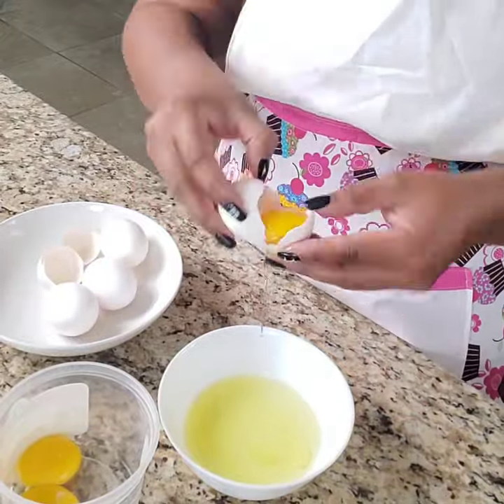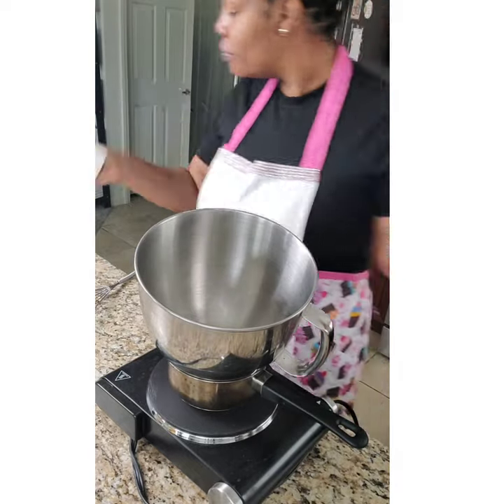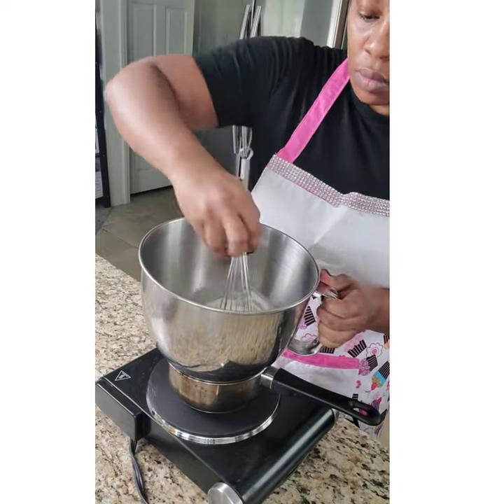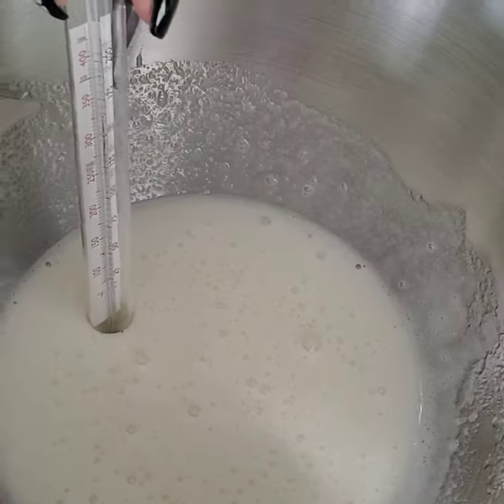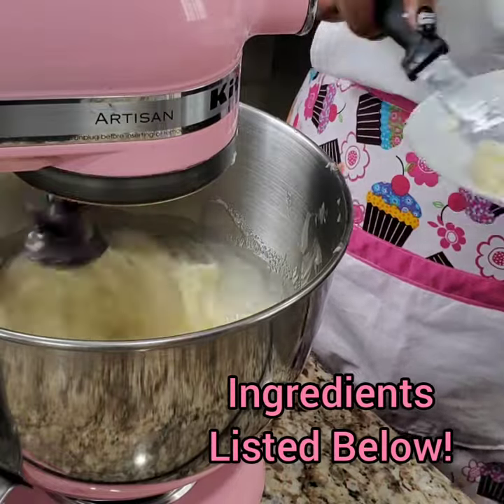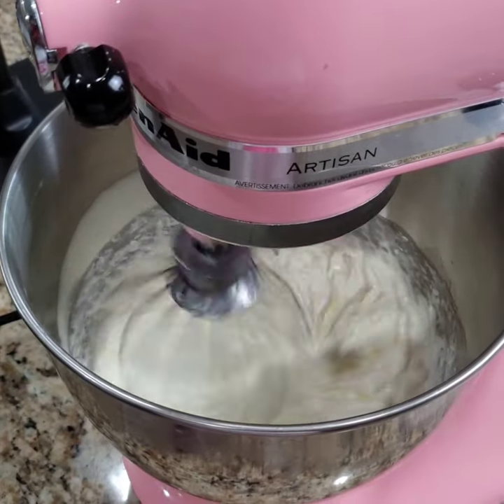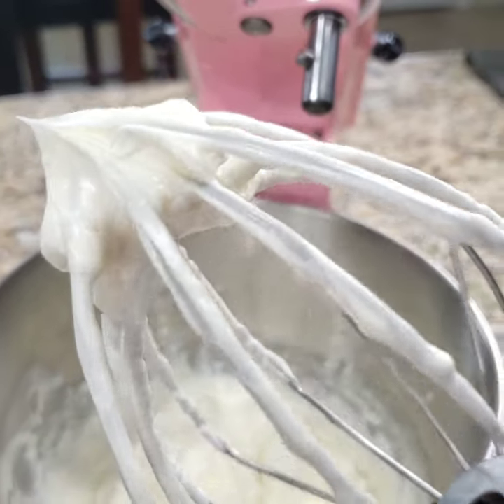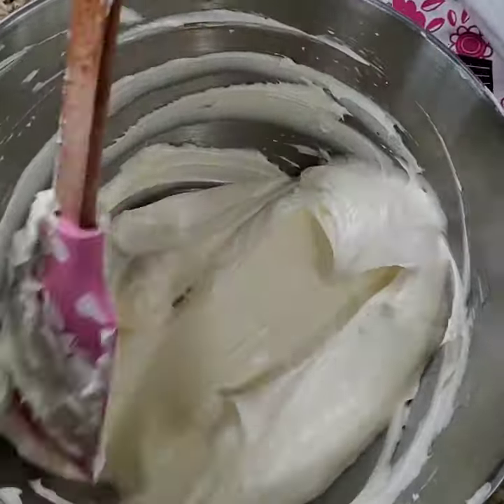Delicious Swiss Meringue Buttercream😋😋😋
Hey cake peeps!

In this video I show you how I create swiss meringue buttercream. It's super easy to make and only require a few ingredients to whip it up. The ingredients you will need are:

-5 room temp egg whites
-450 g room temp butter (cut into cubes)
-300 g sugar
-2 tsp. flavoring of your choice (I used strawberry flavor

Supplies needed:
-candy thermometer (I rarely use one I typically just check the mixture by rubbing a little bit between my fingers to make sure there are no sugar granules).
-Stand mixer. (I use KitchenAid but use what you have).

This frosting can be used to frost cakes or cupcakes. Store any leftover frosting in the fridge in a sealed container.

COOL SUPPLIES FOR NEW BAKERS
Start your cake journey today with the right tools!

Head over to my website and I’ll show you what to get started with!

Musician: Jeff Kaale (Inshot)

Any/all of the links in this description may be affiliate links of which Chef Lele receives a small commission from sales of certain items, but the price is the same for you. Chef Lele is a participant in the Amazon Services LLC Associates Program, an affiliate advertising program designed to provide a means for sites to earn advertising fees by advertising and linking to Amazon.com. Links in this description box may include affiliate links to Amazon and its affiliate sites on which the owner (Chef Lele) of this website will make a referral commission.